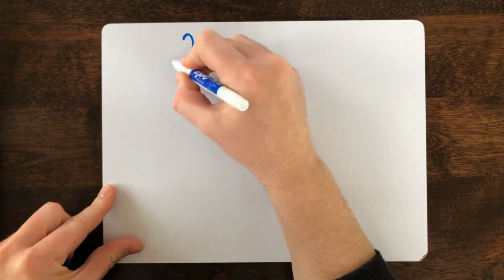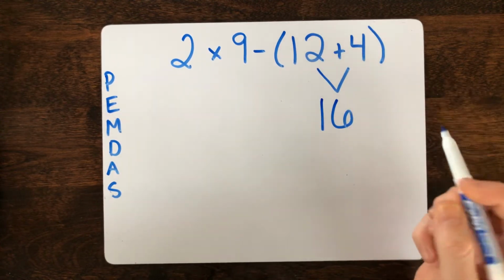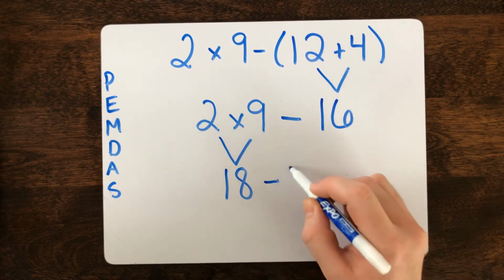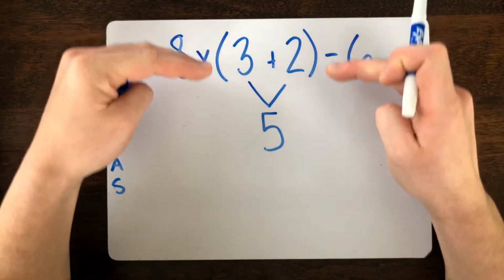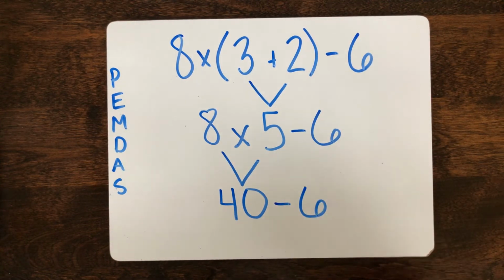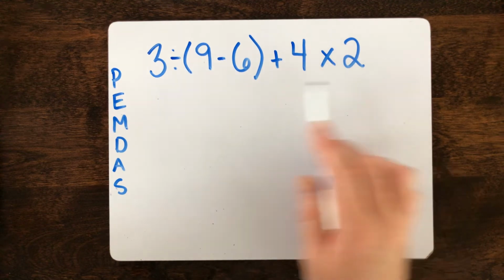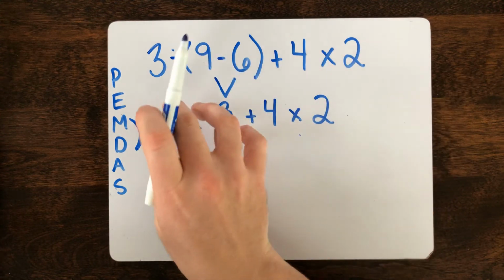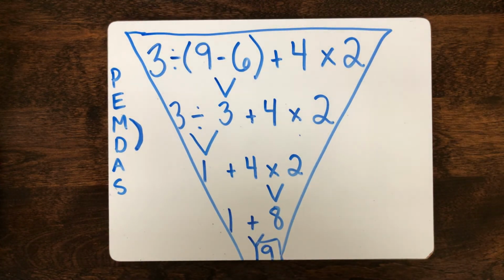Order of Operations Review